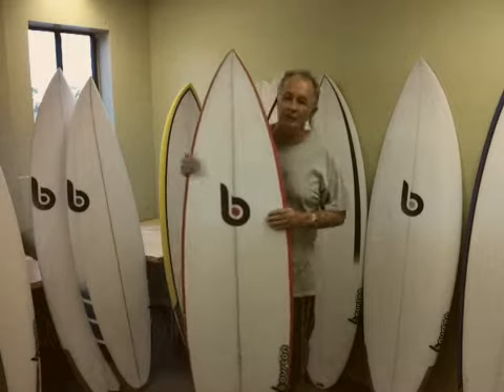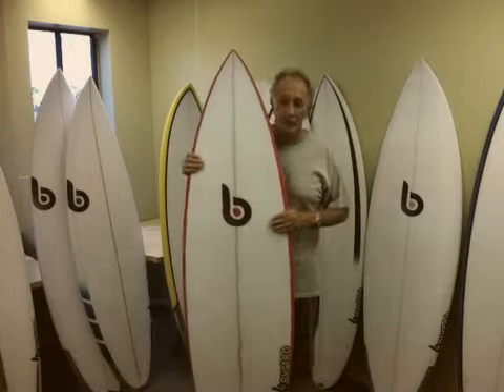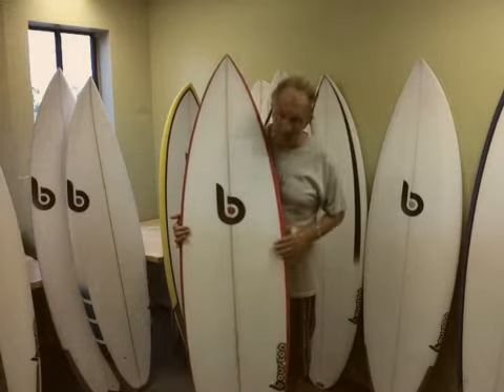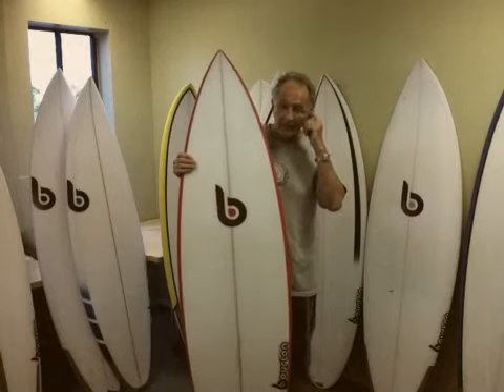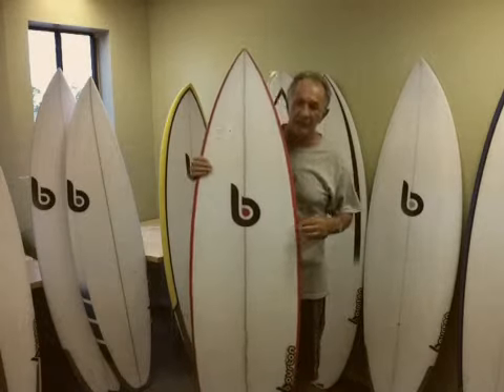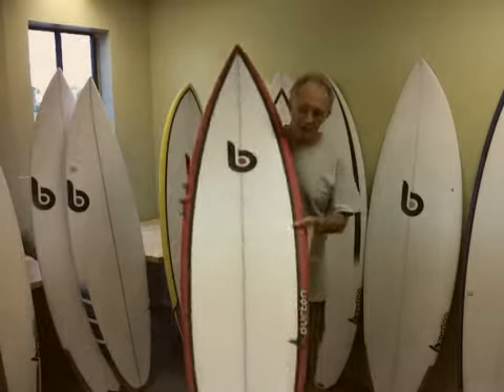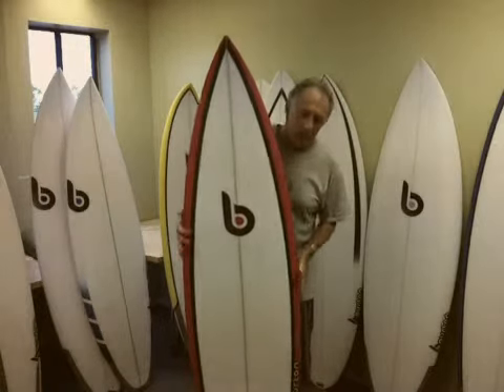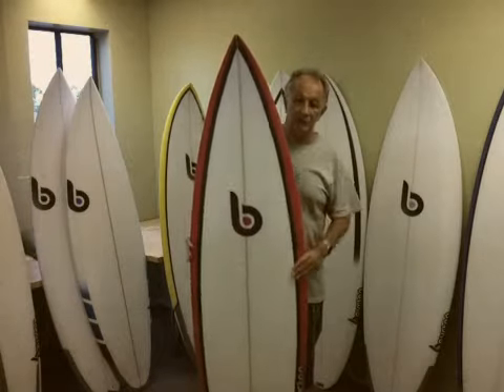bourton Brooko RTQ